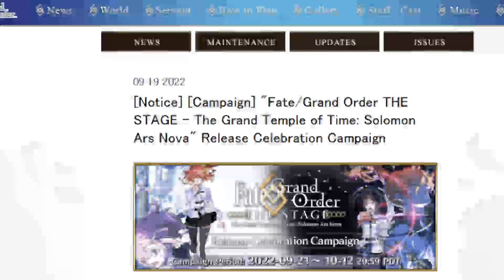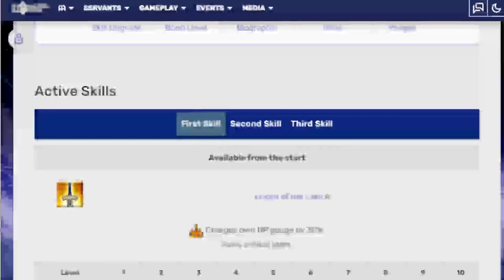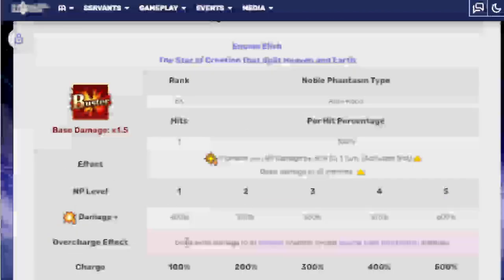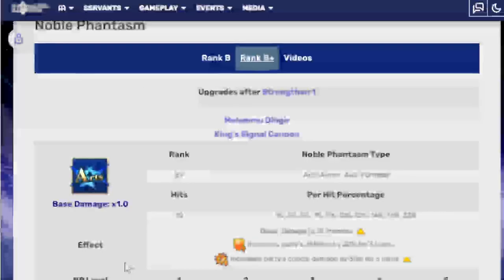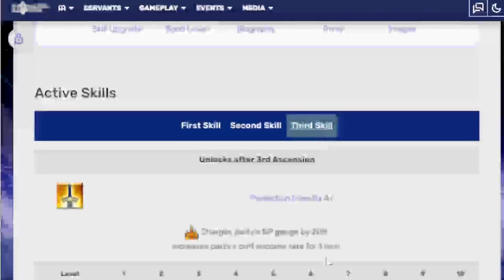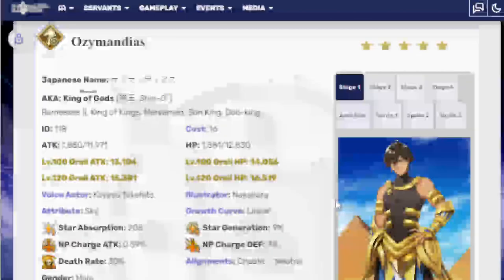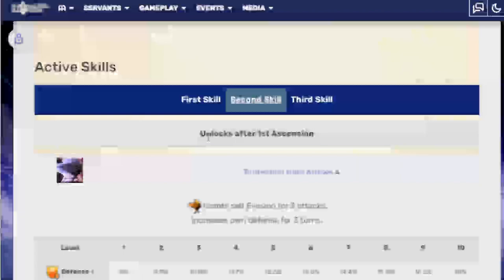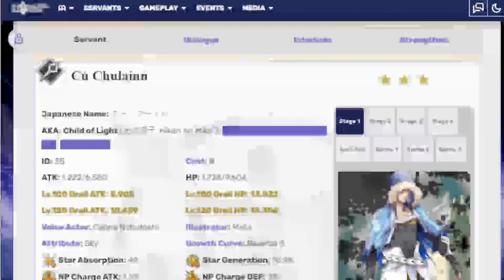Another banner surprise! Talking about FGO the Stage Commemoration Campaign! Fgo NA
That's a long ass title for a movie FGO. Think you could have maybe shortened just a little bit